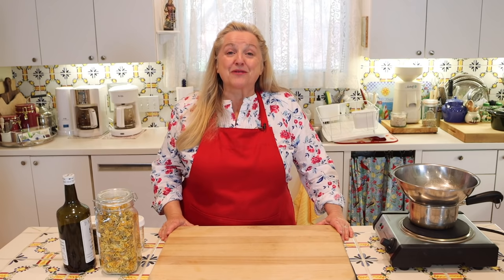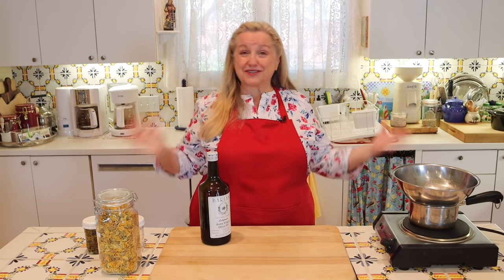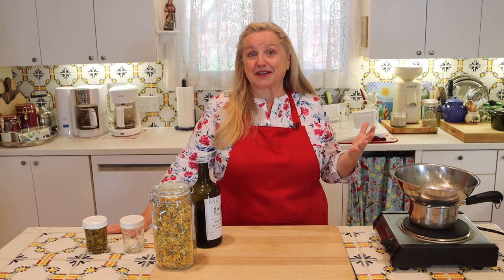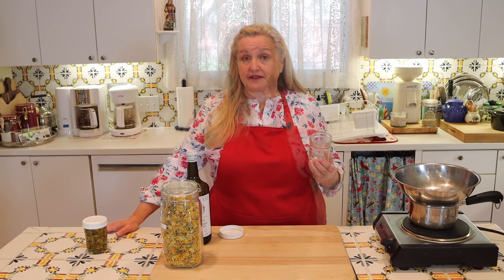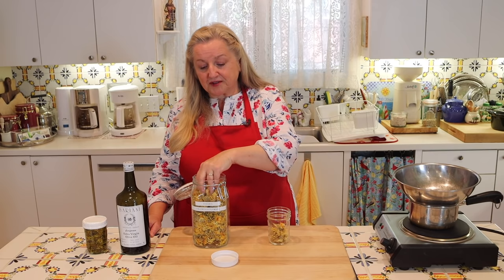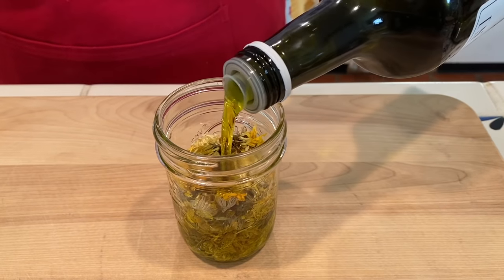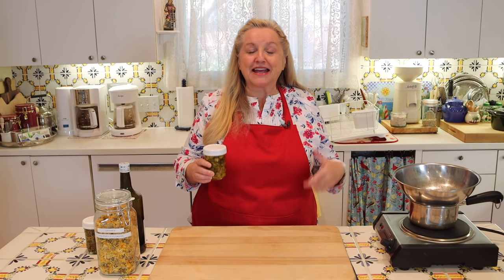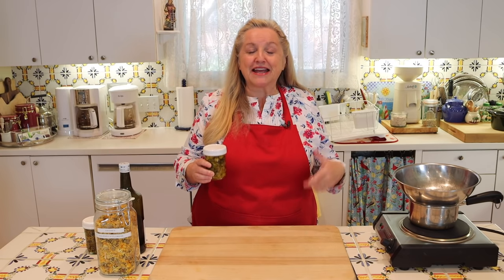Master Recipe for Making Medicinal Herbal Oils and Herbal Salves Using Any Herb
Learn a Master Recipe for Making Medicinal Herbal Oils and Herbal Salves Using Any Herb.

➡️TIMESTAMPS:
0:00 Introduction
2:09 Master Recipe for Making Medicinal Herbal Oils
27:03 Master Recipe for Making Medicinal Herbal Salves

✳️FAVORITE HERBAL SUPPLIES:
Hinged Lid Jars
8 Ounce Jar
8 Ounce Amber Bottle
4 Ounce Amber Jar
Large Measuring Cup
Mesh Strainers

✳️RECOMMENDED READING:
Rosemary Gladstar's Medicinal Herbs for Beginners
The New Healing Herbs
The Herbal Kitchen
Herbal Medicine for Beginners
The Herbal Apothecary